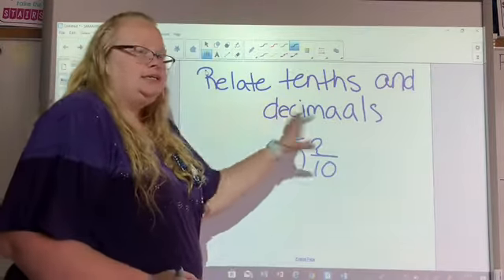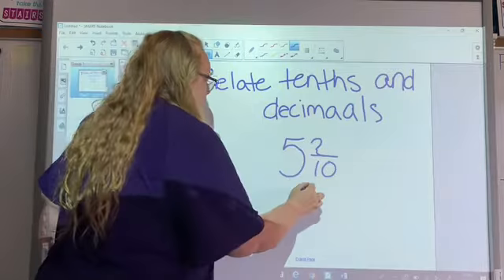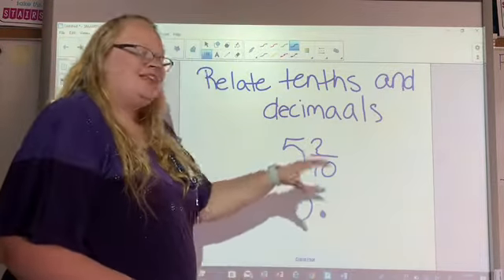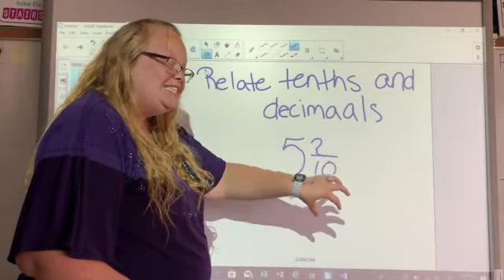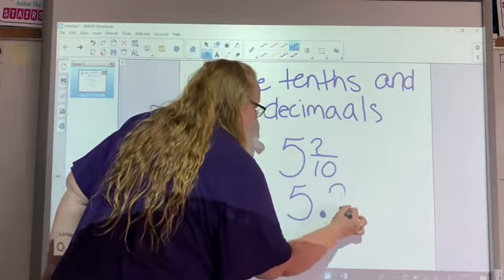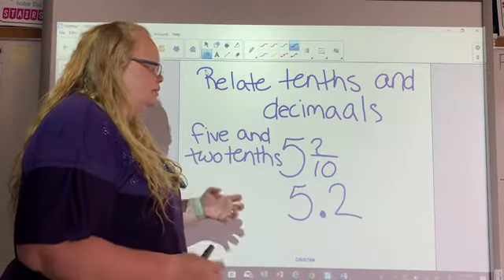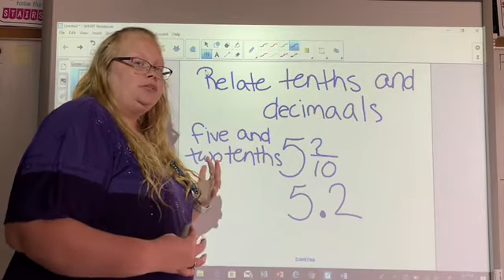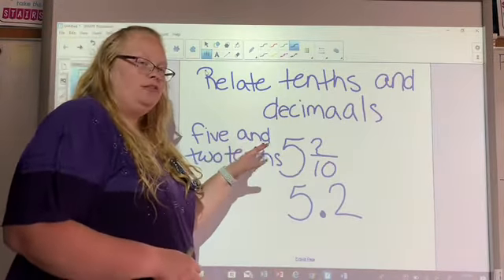Relate Tenths and Decimals